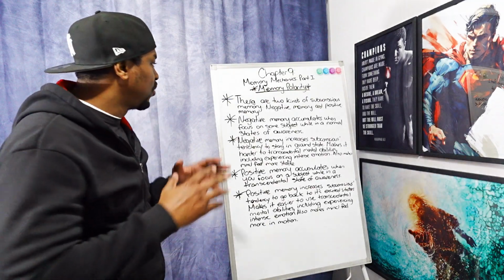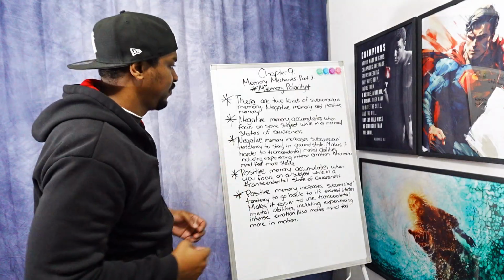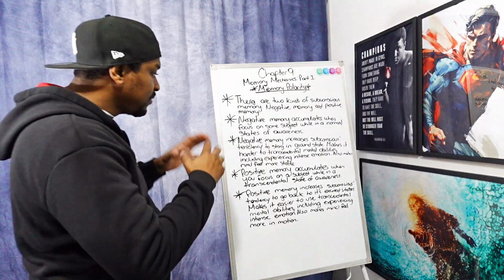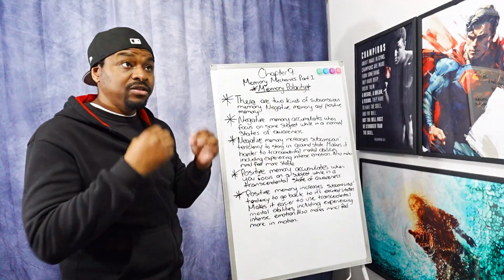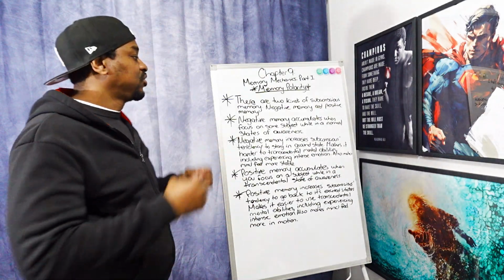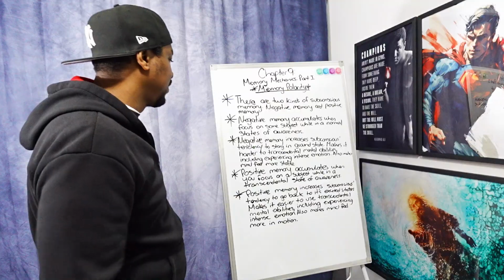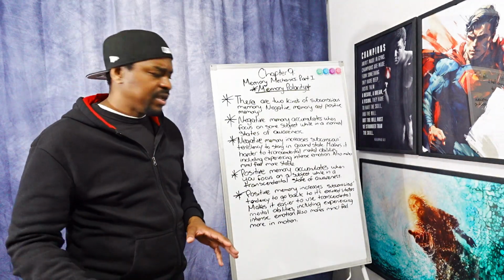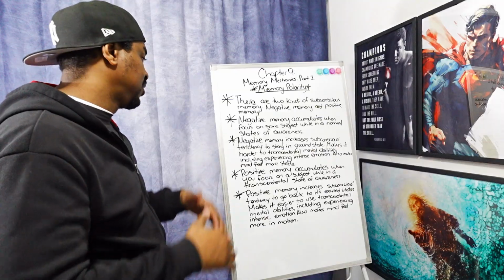Chapter 9.3 - Negative and Positive Memory